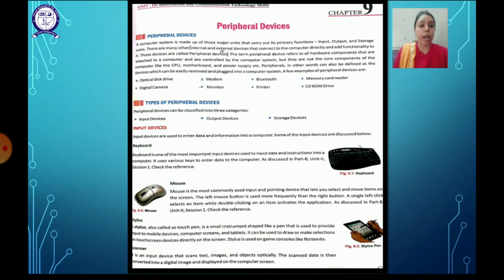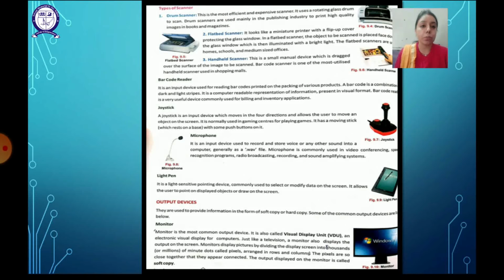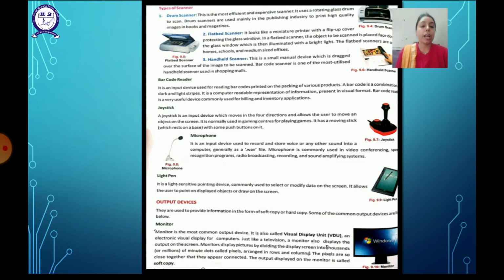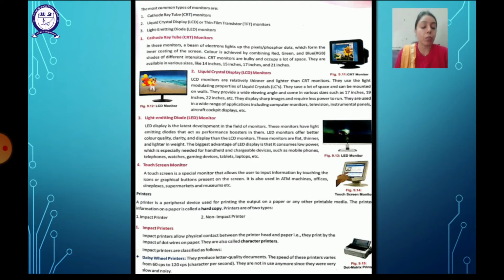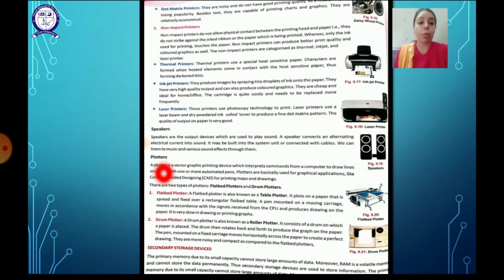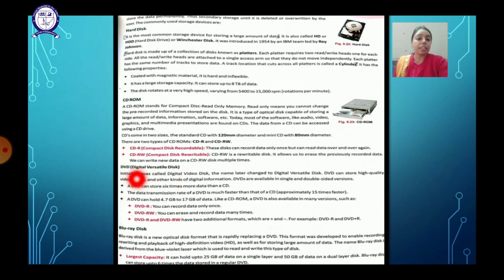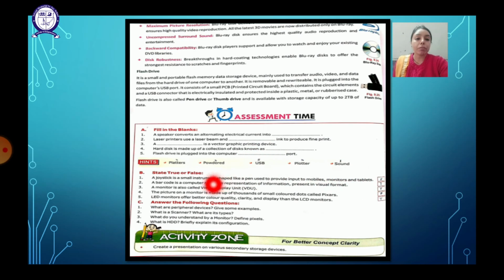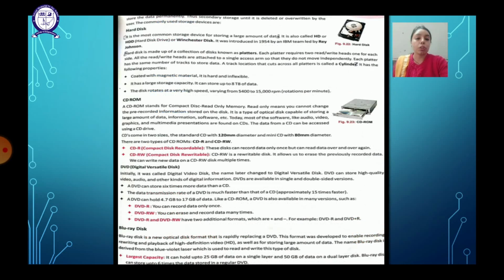Class-9 || IT || Ch-9 || Peripheral Devices